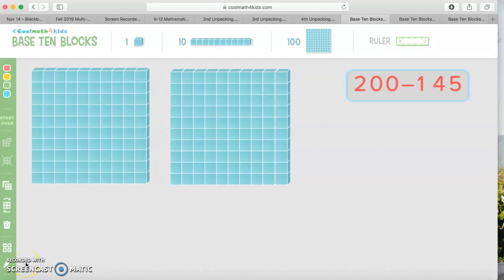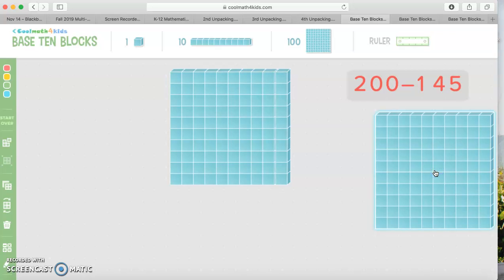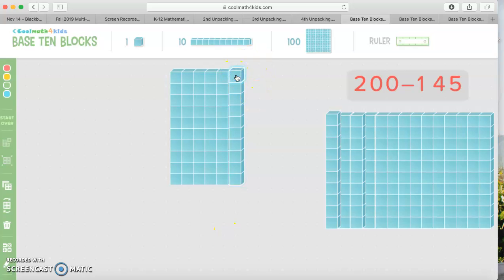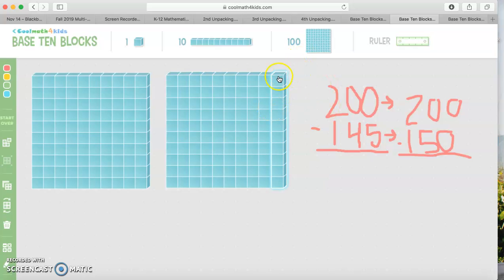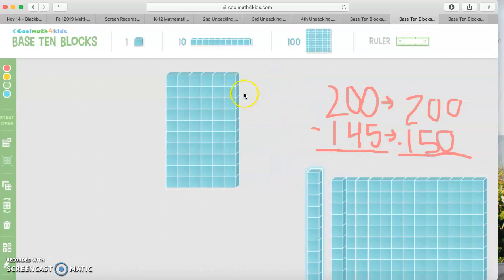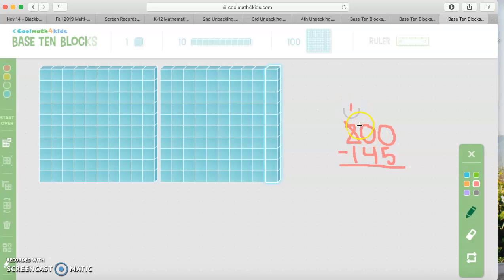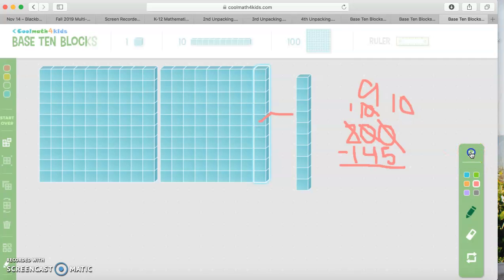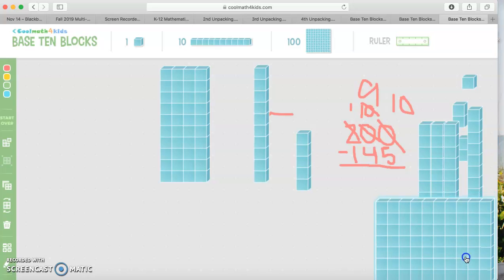Subtraction Bailey Wainwright